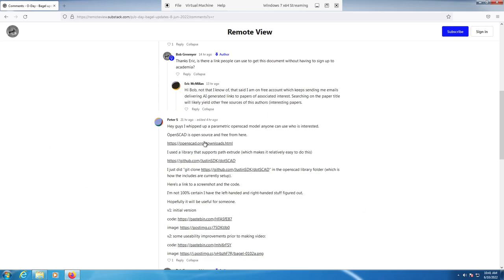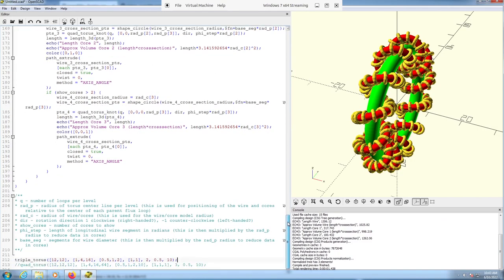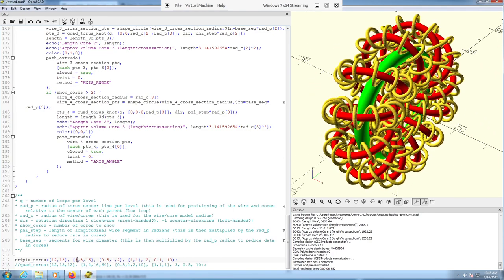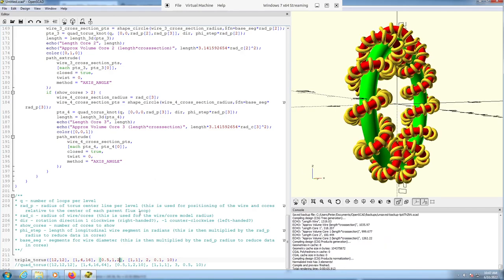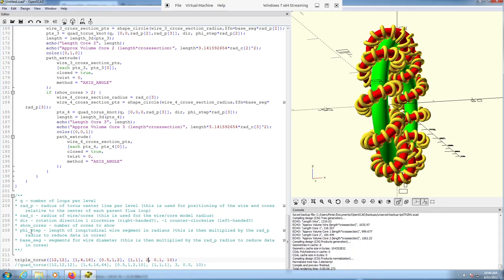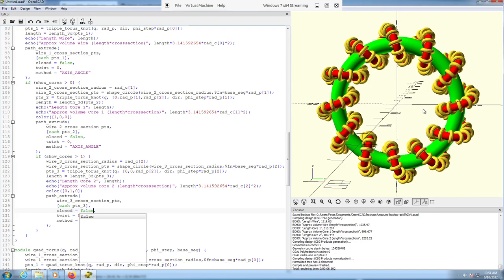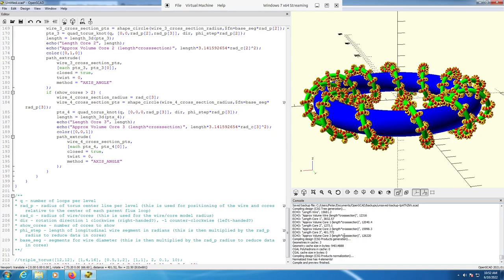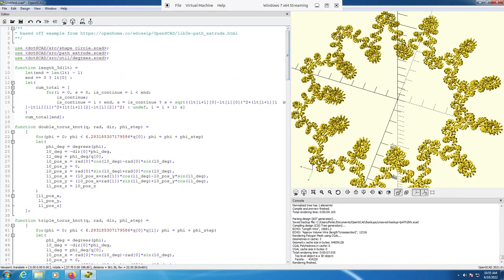O-Day - Free parametric bagel builder by Peter S.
Peter S. has developed an awesome tool using free software and an open code set to allow anyone to quickly produce permutations of bagel models which will allow export of STL models for 3D printing.

Bagel builder - 0102a an Openscad script & explanation

Peter S.

I used a library that supports path extrude (which makes it relatively easy to do this)

I just did "git clone in the openscad library folder (which is how the includes are currently setup).

Video published with permission.